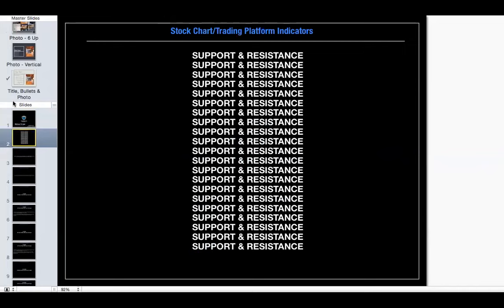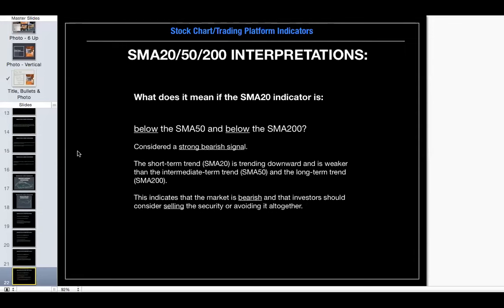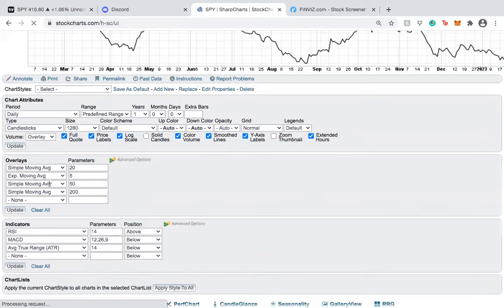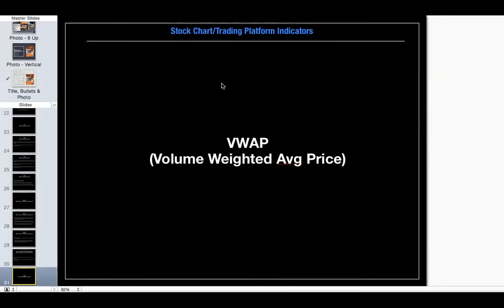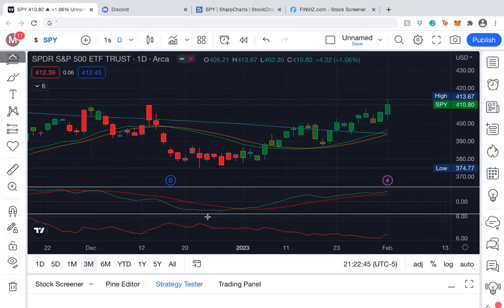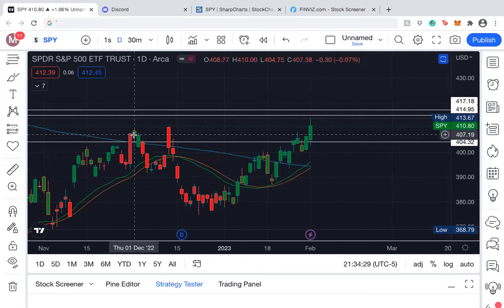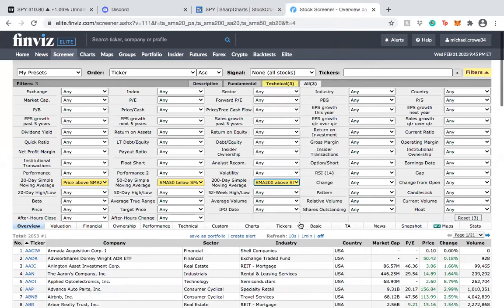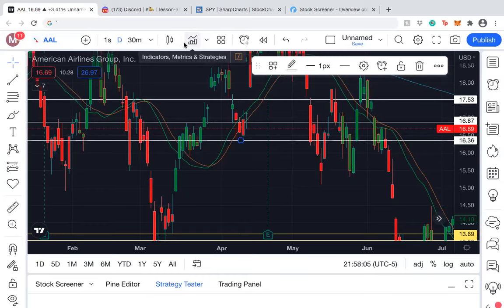Stock Chart/Trading Platform Indicators w/ MichaelCrowe | 02/01/23 | The Wealth Squad